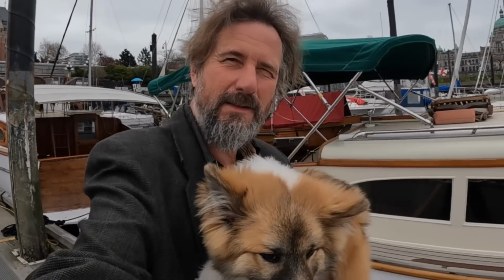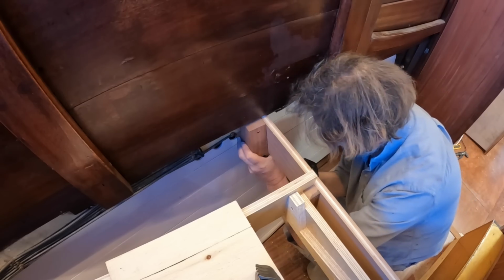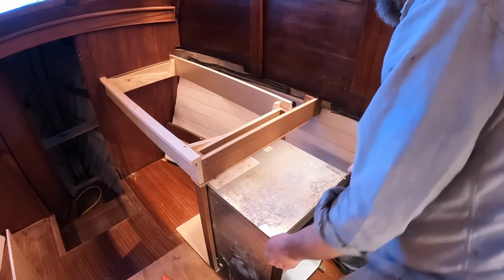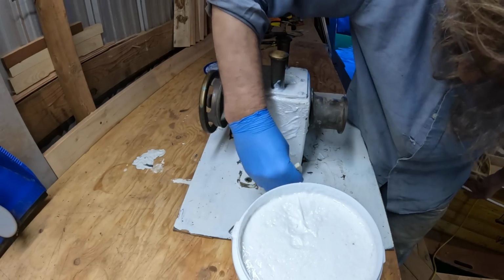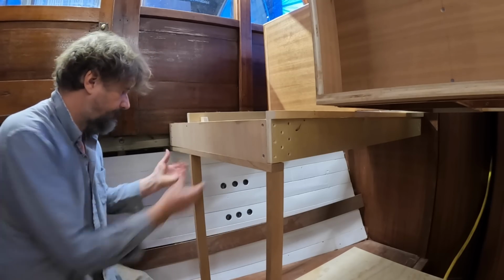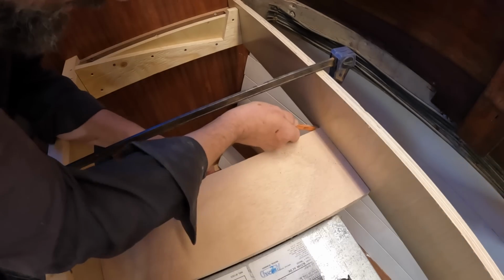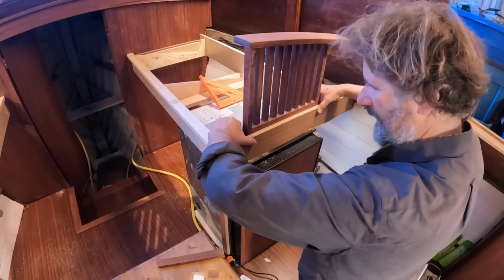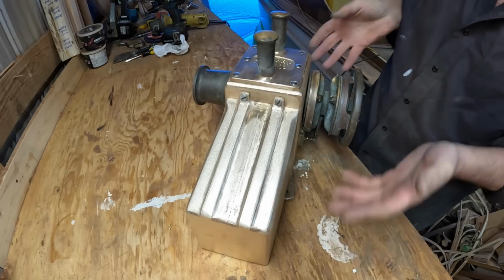Advancing the Wheelhouse - #362 - Boat Life - Living aboard a wooden boat - Travels With Geordie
This week I sort out a dozen little issues but get nothing significant done.
Well, there is shiny bronze.

Peter Knowles
185-911 Yates Street
Victoria, BC
V8V 4Y9
Canada